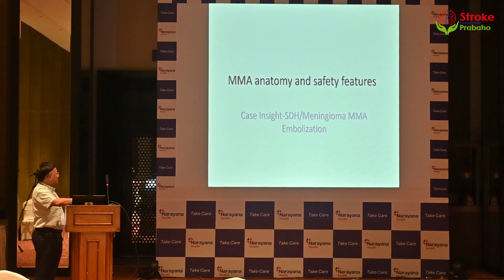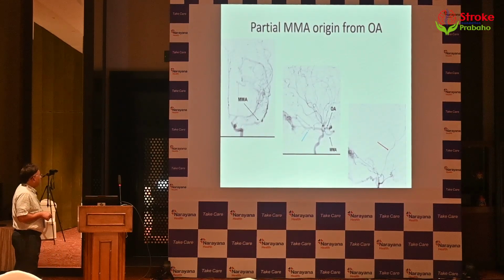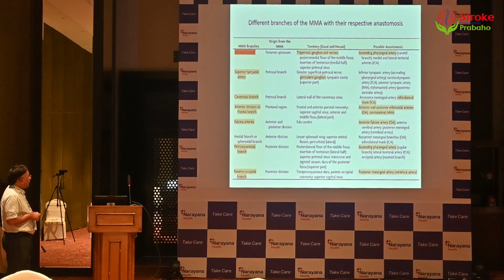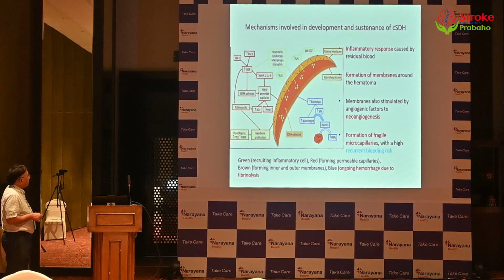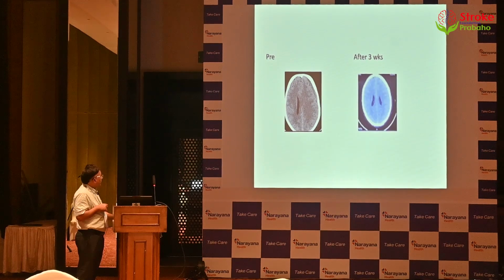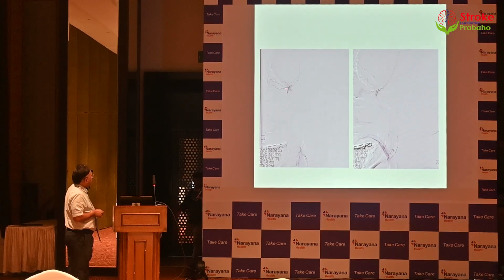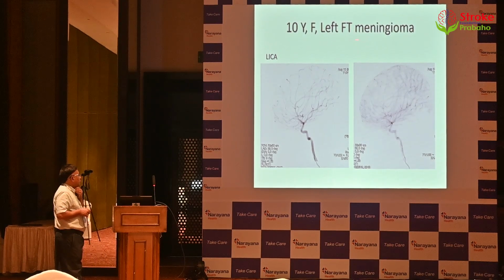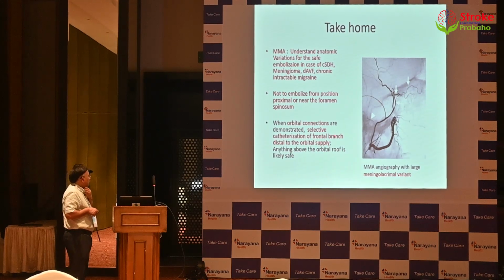MMA Anatomy and Safety Features | Case Study on cSDH | Dr. Trilochan Srivastava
Explore the anatomy and safety features of the middle meningeal artery (MMA) with Dr. Trilochan Srivastava. This session covers a clinical case of chronic subdural hematoma (cSDH), symptoms, and embolization insights.

🔬 Topics Covered:
✅ MMA Anatomy & Function
✅ Case Study: 74-year-old patient with cSDH
✅ Symptoms: Headache, confusion, urinary incontinence
✅ Embolization and treatment approaches

📍 Organized by Stroke Foundation Prabaho
🏥 Hosted at Narayana Health